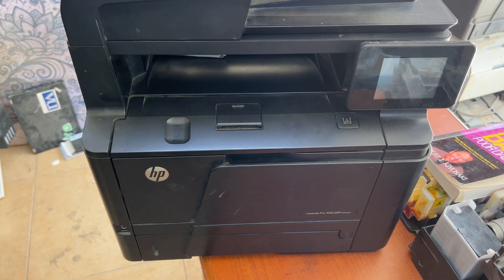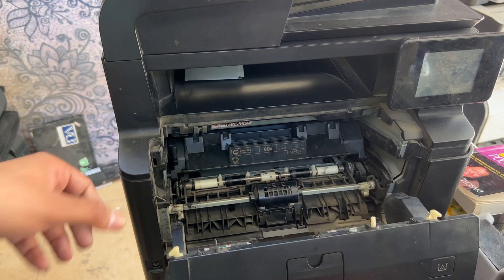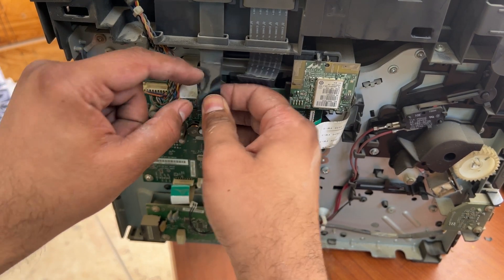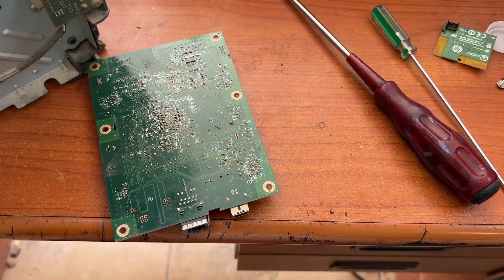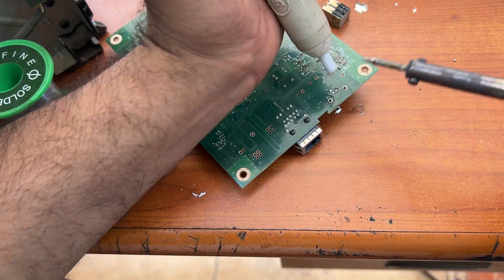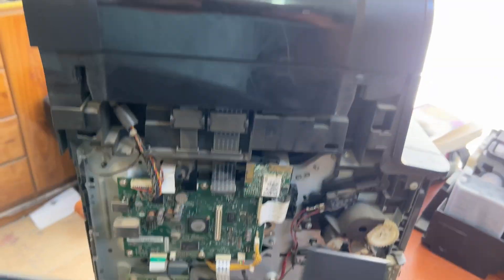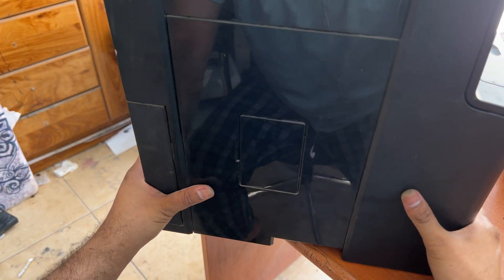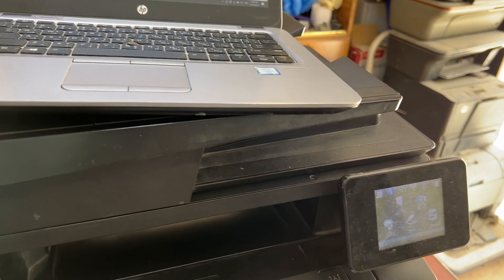HP LaserJet Pro 400 MFP M425dn Formatter Board Connectivity Issue Fixed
In this video tutorial I fixed formatter board of HP LaserJet Pro 400 MFP M425dn Printer. There was no connectivity with the computer and issue found in formatter board. Watch the complete video to fix your printer.